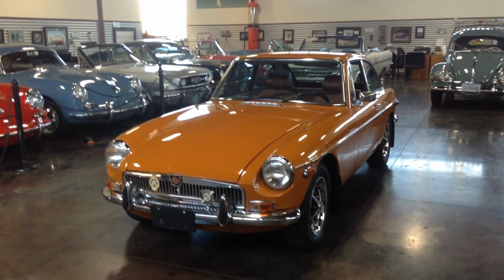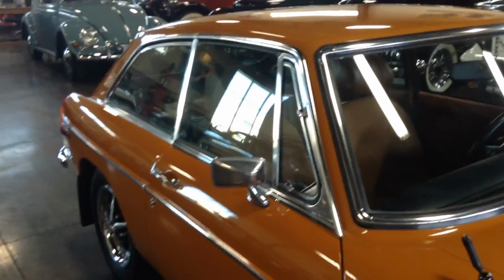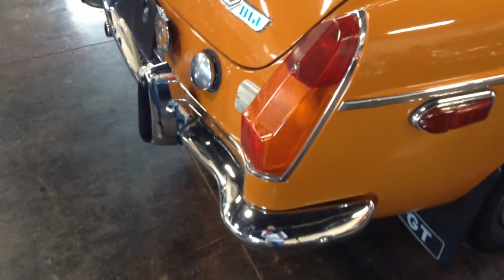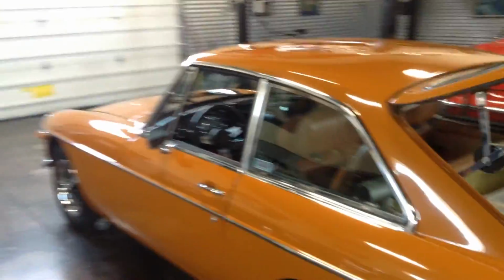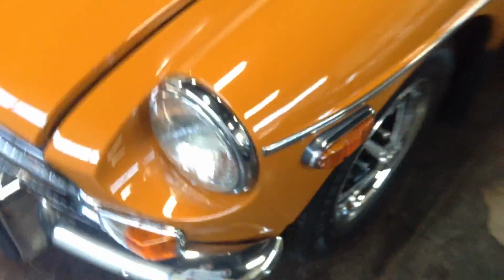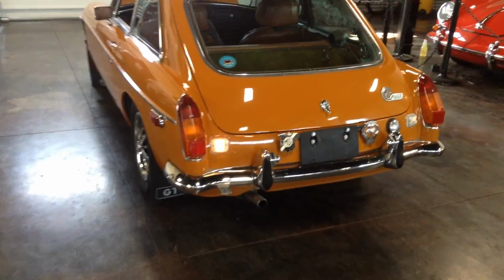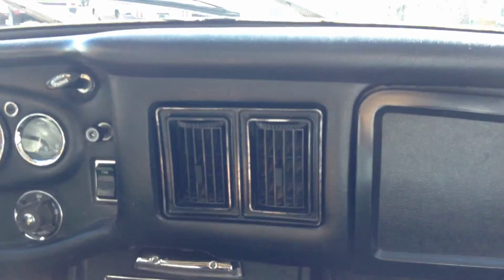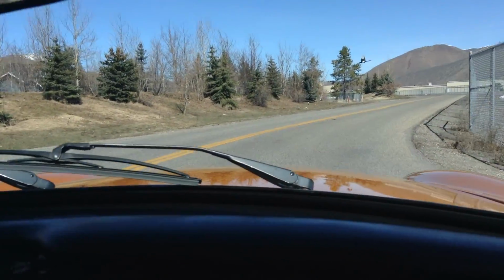Test Drive: 1974 MGB GT SOLD SOLD SOLD at the Sun Valley Auto Club